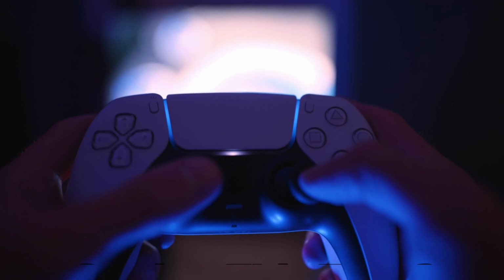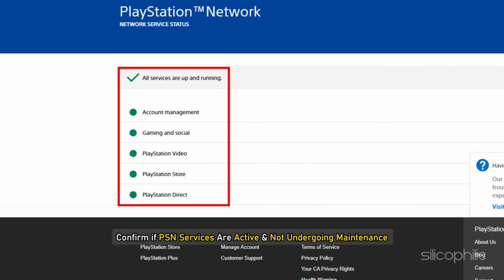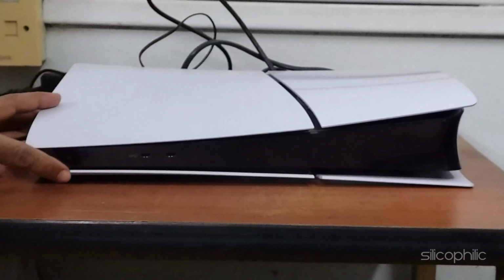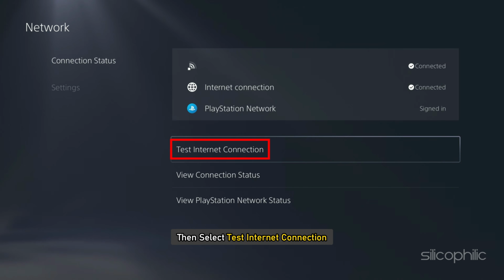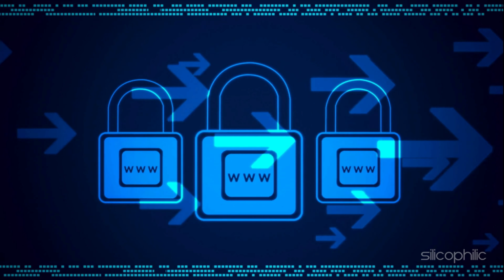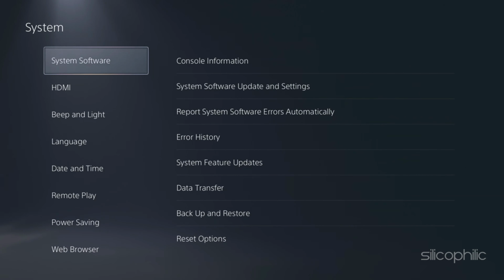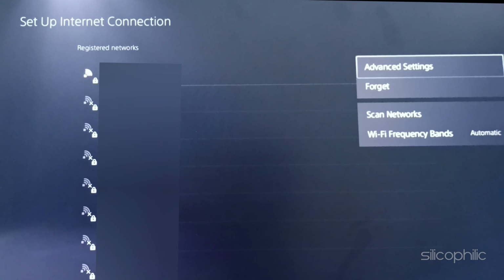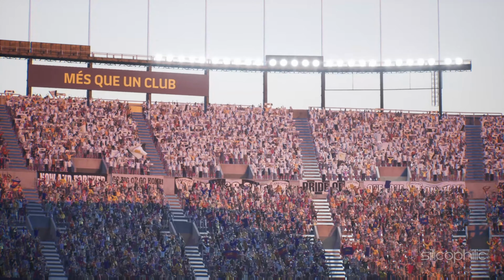How to Fix PS5 Error NW-102655-9 | Can’t Connect to PlayStation Network - Try These Easy Fixes!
PS5 error NW-102655-9 is a network-related issue that typically occurs when the console fails to connect to PlayStation Network (PSN). This can be due to PSN server issues, weak internet connections, or router settings. Here’s how you can fix it:

What is NW-102655-9?
PS5 error NW-102655-9 is a network connectivity issue that prevents the console from connecting to PlayStation Network (PSN). It often occurs due to:

PSN server outages
Weak or unstable internet connection
Router or ISP-related issues
Incorrect DNS settings
Software bugs or outdated system firmware

Timestamps:
00:00 Intro
00:19 Method: 1
00:52 Method: 2
01:23 Method: 3
01:59 Method: 4
02:18 Method: 5
02:56 Method: 6
03:29 Method: 7